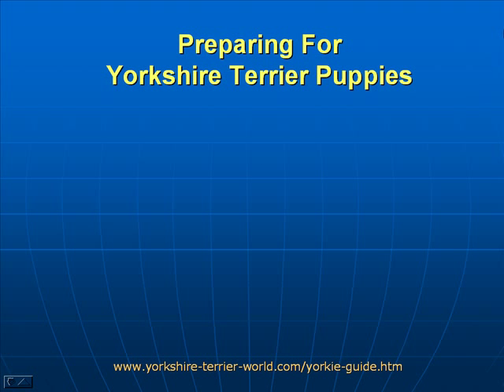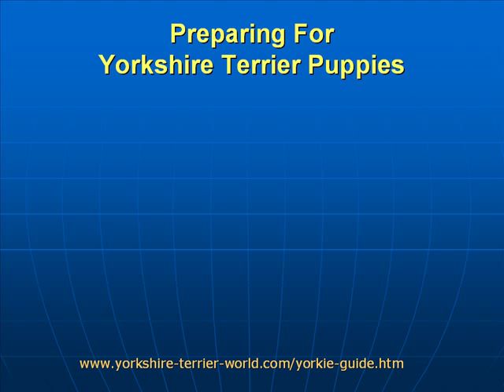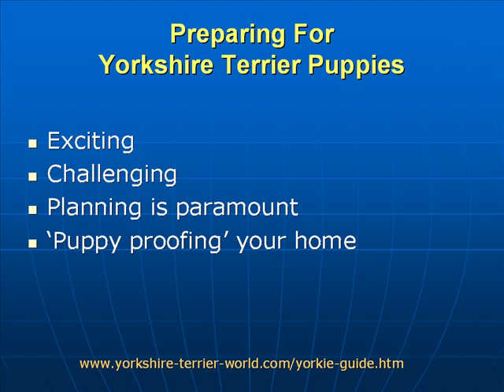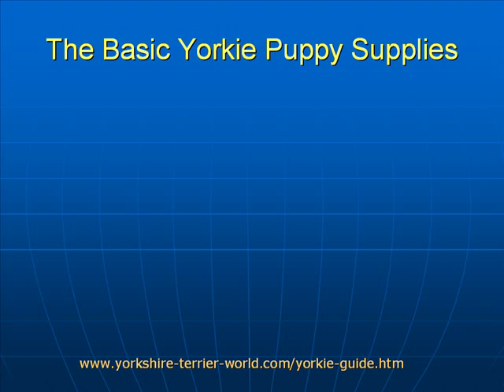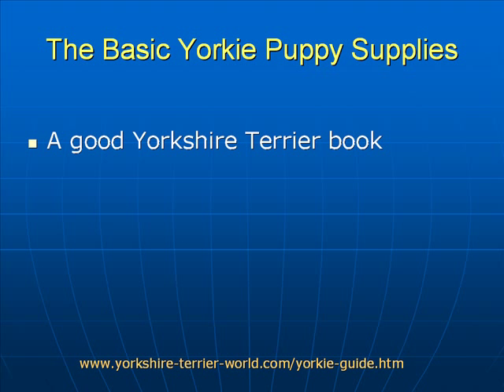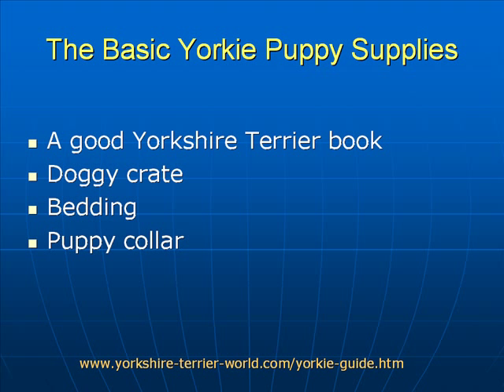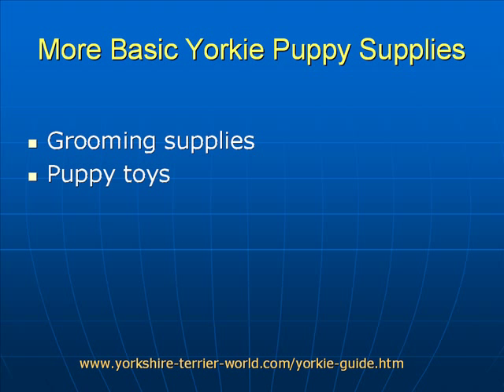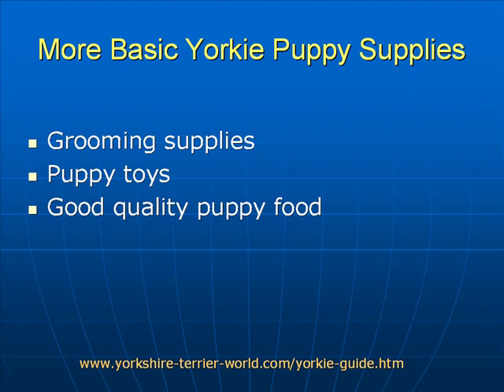Preparing For Yorkshire Terrier Puppies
What do you need to do to prepare for Yorkshire Terrier Puppies?  This video shows you exactly what you need to do!